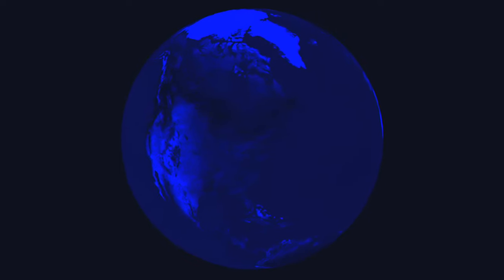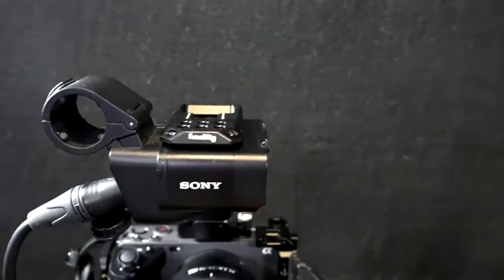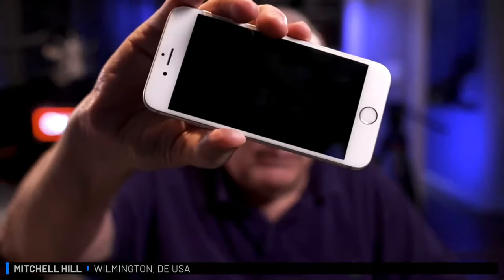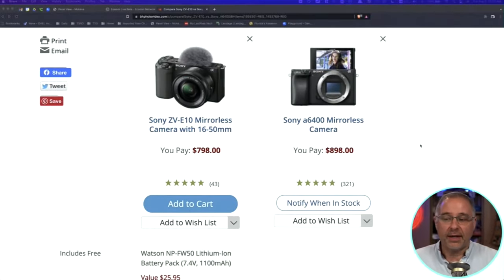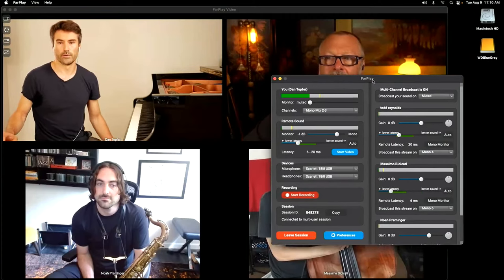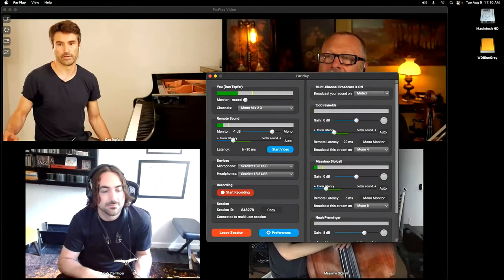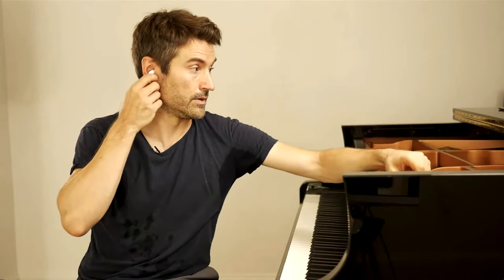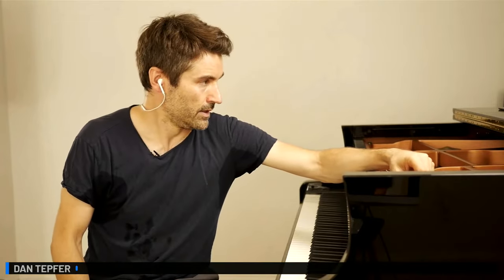Focus on FarPlay Update with Dan Tepfer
Dan Tepfer joins us on Tuesday to talk us through the release of his ultra-low-latency audio app FarPlay, now in version 1.0 with built-in video, multi-user support, and multi-track recording. Dan, Todd Reynolds, and two other musicians will perform live as part of his demonstration and walkthrough of the new software.

00:00 Start
00:40 When you sent out kits for clients use, do you send a video/computer monitor? If so what do you send?
02:42 What are the best ways to protect equipment from electrical surges resulting from lightning strikes? A local church and adjacent performance theater sustained significant damage over the weekend. More details in production_general
06:09 When a presenter is wearing a face mask, which mics and mic placements have you used for the most natural sounding recordings?
07:27 Has anyone been playing with the BlackMagic Pocket Camera 6K G2 ? What lens is best when using it as a super webcam?
09:14 Thinking about ALT text Does the Panel pay any attention to this When Posting to Social media, Particularly when posting Professionally?
10:42 Having to take some equipment to an event in China, 2 cameras, atem mini extreme, mics, couple of macbooks... total value { 30 000$ What should I pay attention to, customs + other advice... Thanks
14:16 Cases for transporting the equipment can be transformed to the tables it sits on. Is there a best manufacturer for this use or a way to custom build them?
18:34 What are peoples go to tracks for testing speakers?
20:32 Has anyone tried the Sony ht-a9 sound sound speakers? How do they compare to sound bars or full surround speakers?
22:13 What is the cleanest way to get a bus out from an X32 to the Atem Mini Pro? Going through the camera would be difficult cause of positioning.
24:15 Daria (& Panel) What type of exercise or experimentation leads to an artist finding their 'own voice'?
Any tell-tale signs of the trap of trying to imitate/ impersonate popular styles, artists, or personas that may go beyond influence to mimicry?
25:49 How would you independently adjust the audio levels of apps on a mac using a midi controller?
28:02 Wall St. Journal: "Nvidia Corp. said second-quarter sales would fall well short of its forecast amid a drop in gaming revenue in recent weeks, the latest sign that the pandemic-era boom for computer chips is waning." Comments?
31:43 Has anyone on the panel used the Sony FX3? I'm comfortable with the Sony Mirrorless lineup and looking to upgrade to a real cinema camera that's simple and small!
34:41 Have you ever lost money on a show? Sometimes things change after the quote is submitted that are out of your control. How do you keep this from happening?
39:35 Rocket Lab (the US/NZ rocket company) famously uses Logitech gaming headsets for control room communications. Wouldn't most gaming products (and especially their software) not have the reliability for (life) critical comms?
42:46 How do you specify a specific data type (integer, for example) for a parameter of an Isadora actor?
43:25 When Apple introduce more M2-based Macs and iPad Pros, there is an opportunity to faster IO than Thanderbolt 3/4. What improvements are likely?
46:05 To get surround out of a Mac Studio (for production and consumming) is it as simple as an audio interface with enough output channels plus powered speakers? or are there more requirements?
50:42 I was looking at the Movo Edge-DI wireless lav system with a lightning connection for a friend making videos with his iPhone. Does anyone have experience with it and know if it's a quality product?
51:18 Looking for a way to connect phones to PA. Radial makes Bluetooth Di boxes, but they also make a USB Mobile Tablet and Smartphone DI. Pros & Cons? [link] & [link]
53:04 Is a Sony ZV-E10 paired with a Sigma lens a good choice for high quality Webcam use? Looking for cameras in between a BRIO and a Blackmagic 6k pro price point.
54:15 ran into an odd one what would you consider the max ideal hight for light stands? Ran into a situation with 70inch~ doors in a historic building, I've never felt so tall
58:47 what do you use the network connection to your ATEM for?
- Any best practices to ensure reliable use?
59:34 Is a link needed to join the Final Cut Pro Walk Through with Bill Davis on Friday?
01:01:58 *** FarPlay 2nd Hour *** More questions in comments